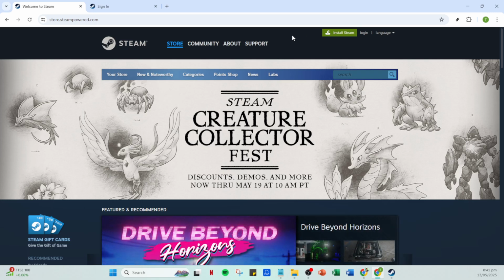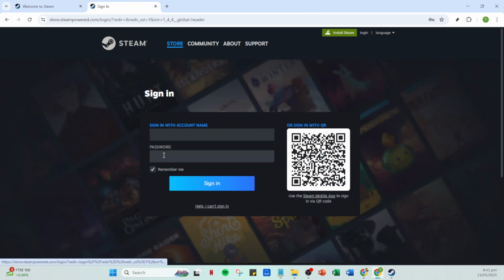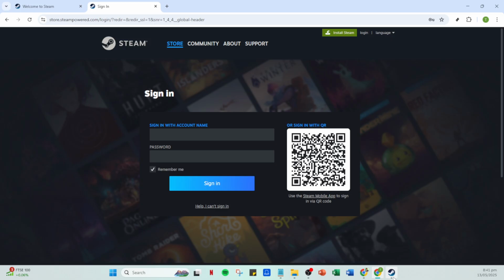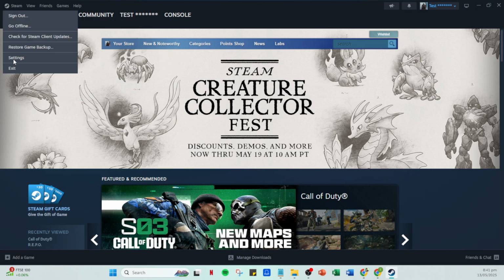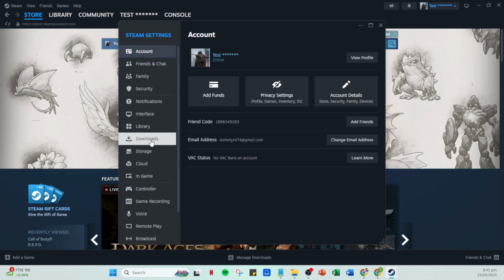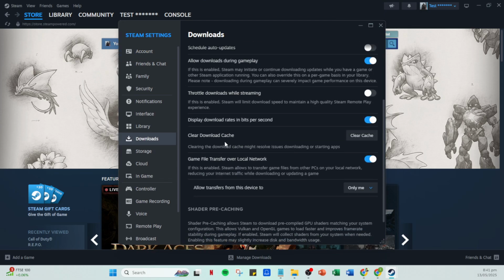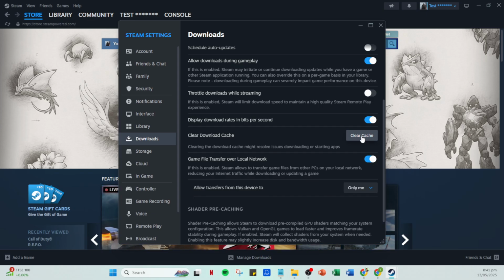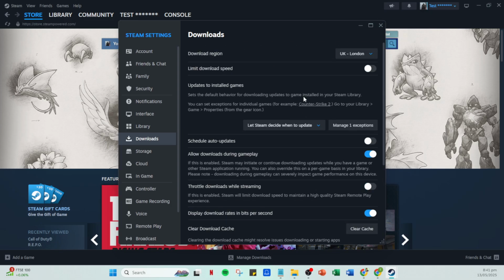How To Fix Steam Content File Locked [2025 Full Guide]